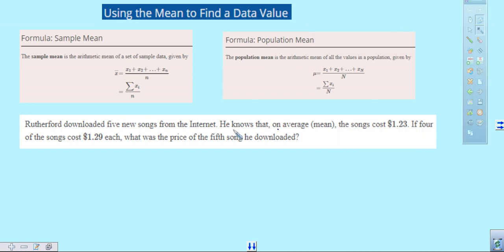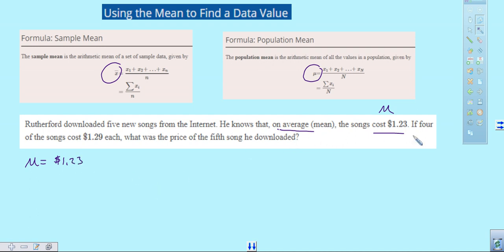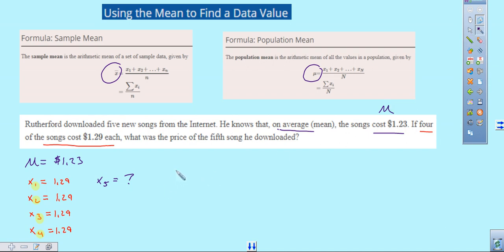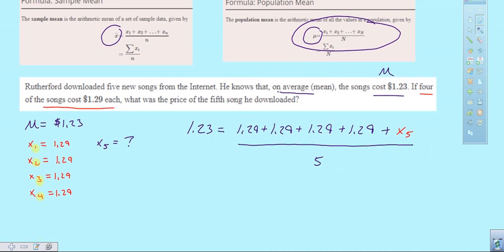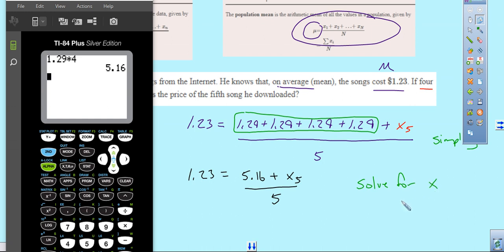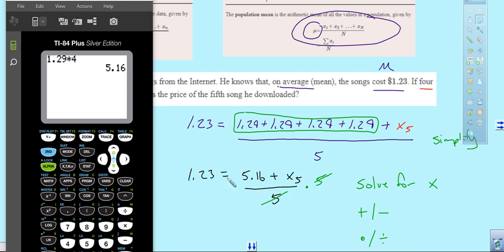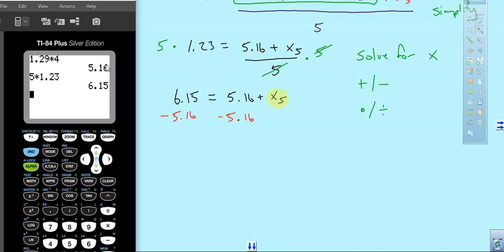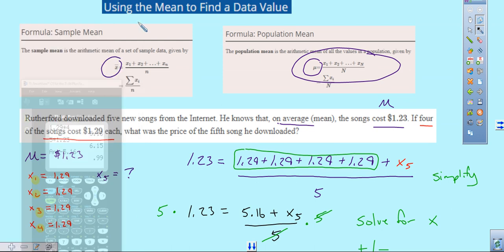Using Mean to Find a Data Value